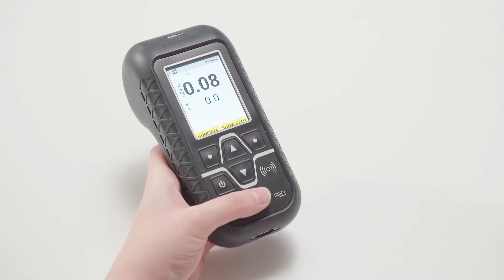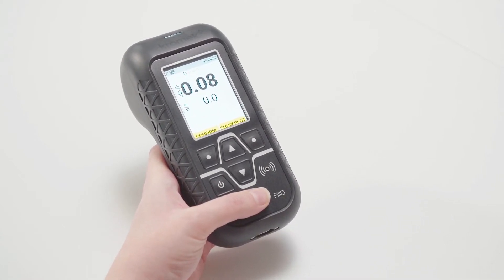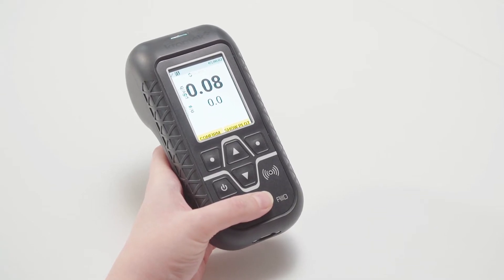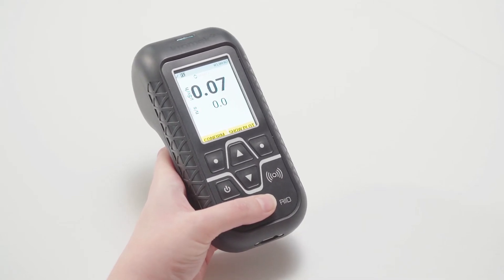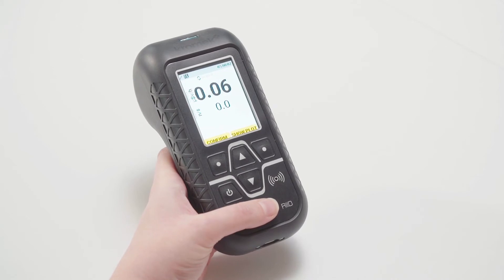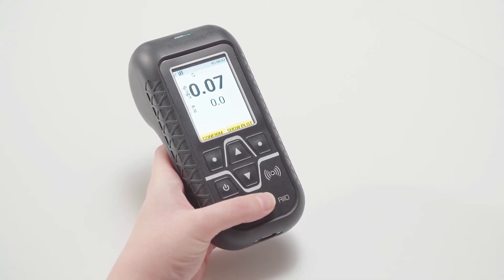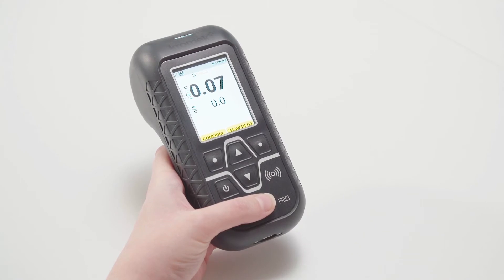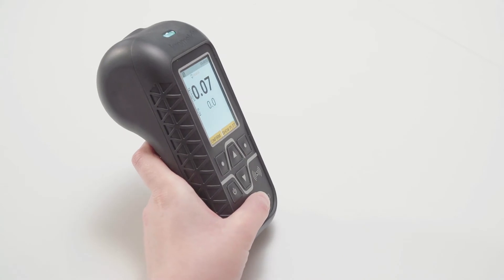D5 RIID Overview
D5 RIID is the smallest, lightest with the ultimate detection performance. It has a 3.5% resolution, with an expansive radioisotope library and an ultra low false alarm rate. It continuously scans and accurately identifies radiological threats in real time, even in mixed source environments.